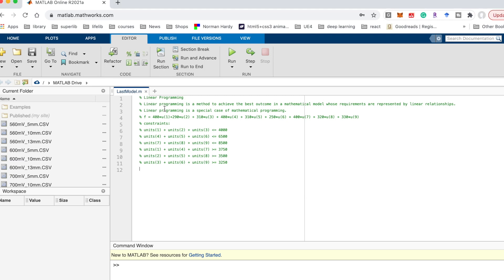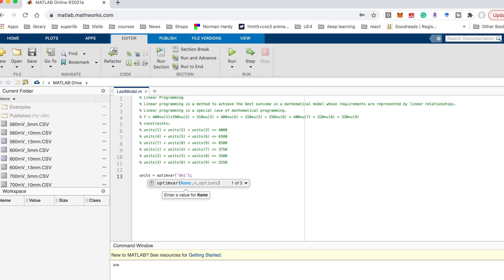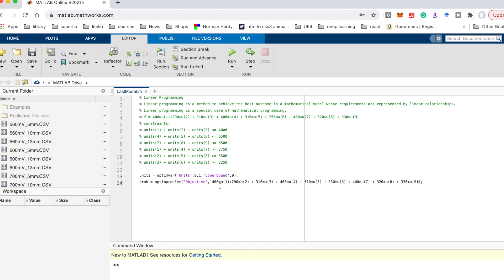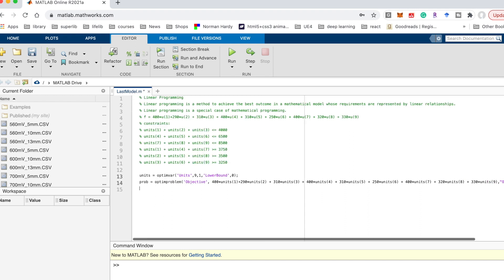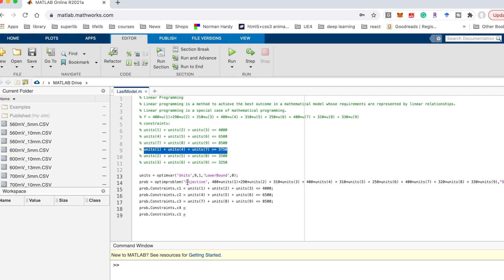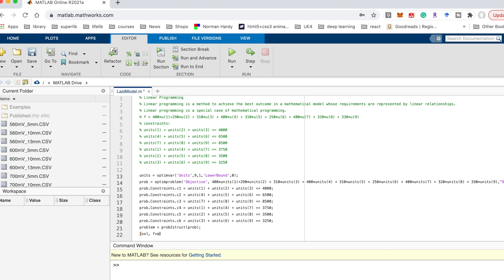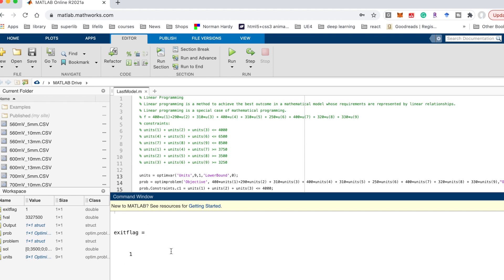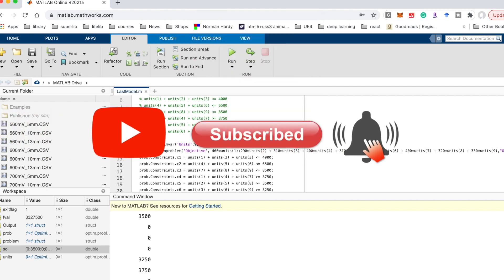Linear Programming in Matlab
Linear Programming
Linear programming is a method to achieve the best outcome in a mathematical model whose requirements are represented by linear relationships.
Linear programming is a special case of mathematical programming.